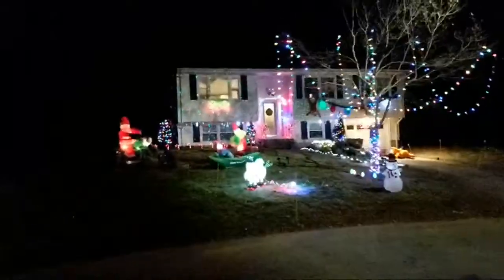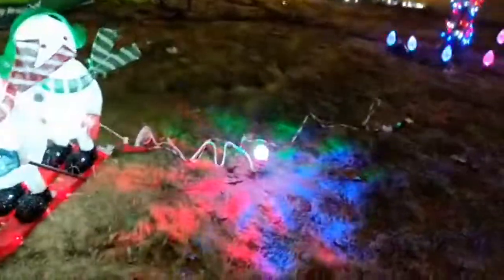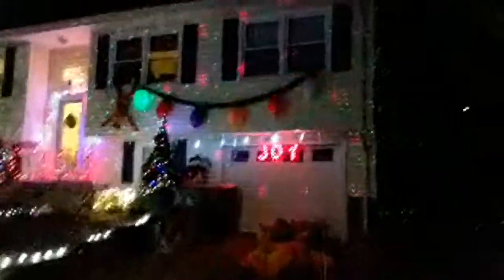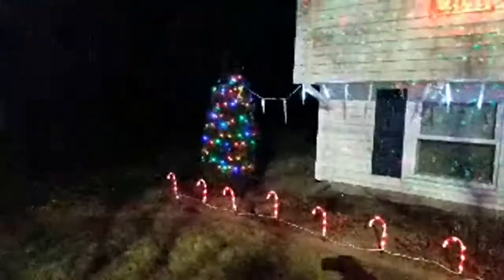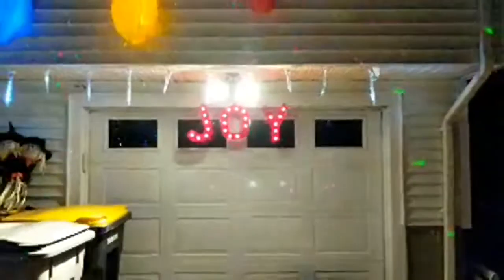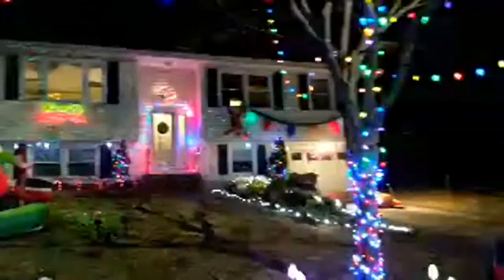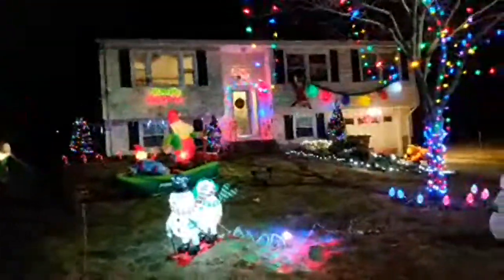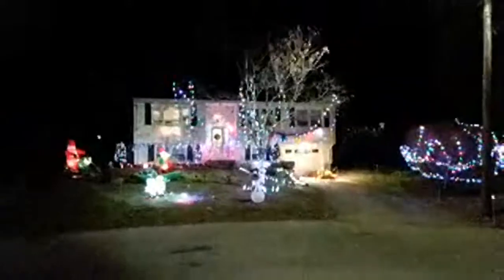LiVE! Updated: Christmas Decorations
Music on my Channel by
GRUBDUDE

13" Grease Splatter Screen for Cooking with Silicone Hot Handle Holder

Canon EOS-M